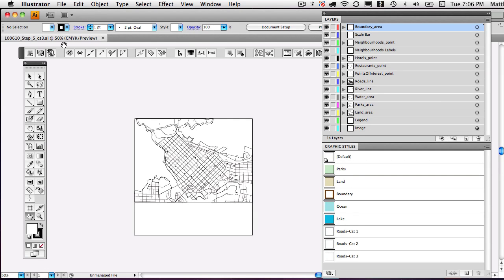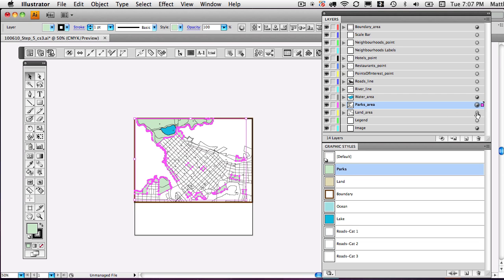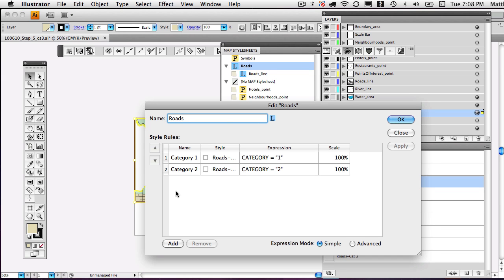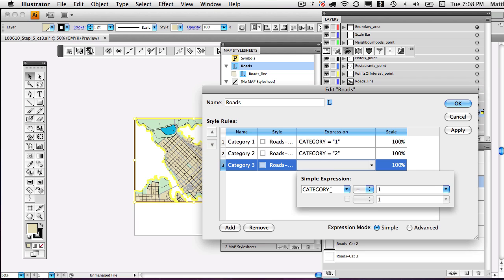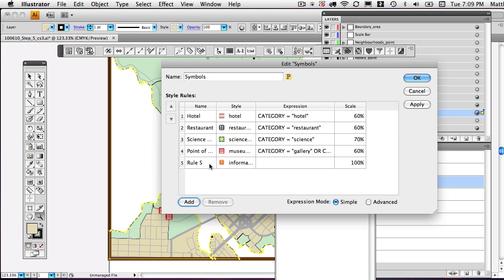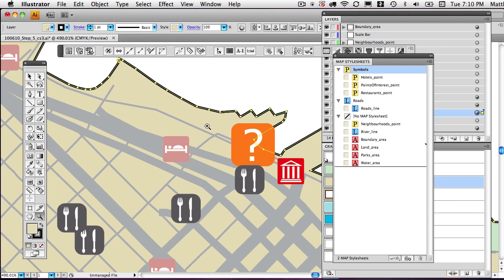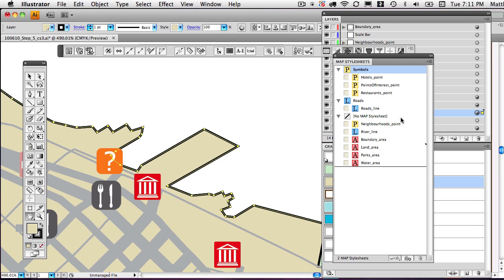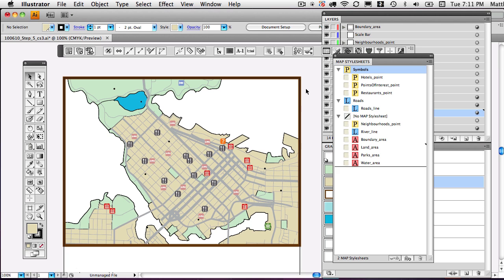Quick Start Guide Step 5